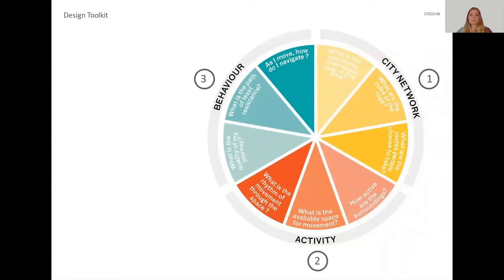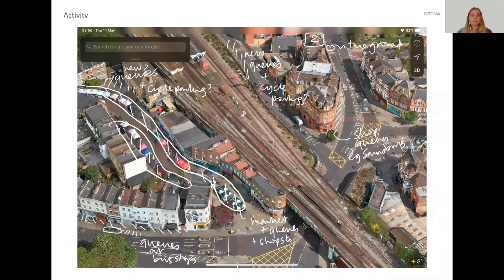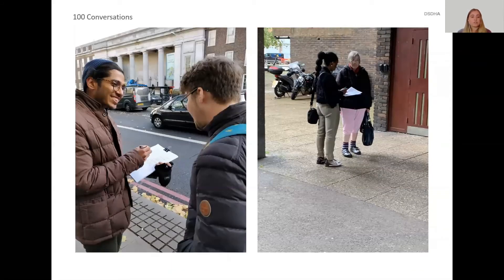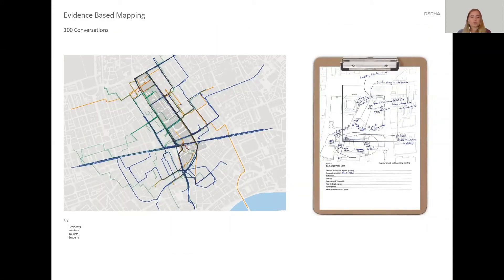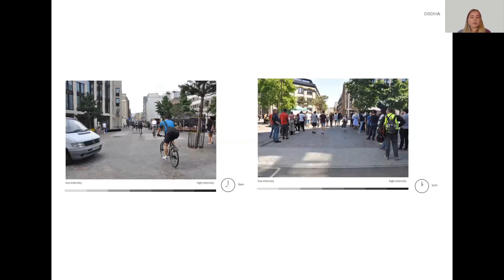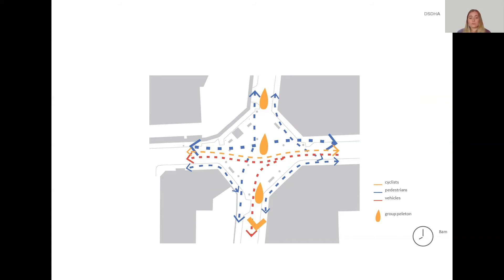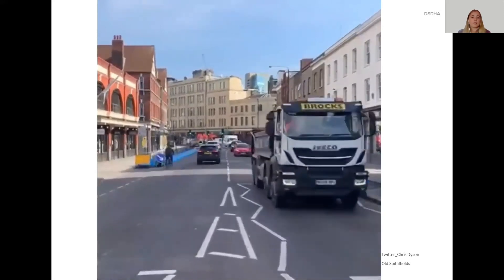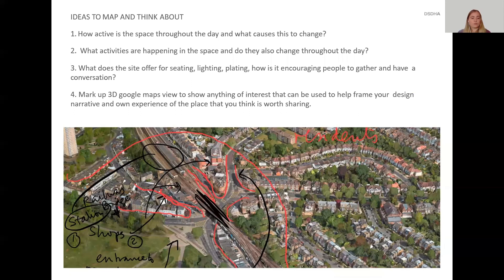Many Different Voices City Maker Workshop- Activity Analysis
As part of the Many Different Voices Competition, DSDHA give an introduction to different types of research techniques used to analyse activity in urban design.